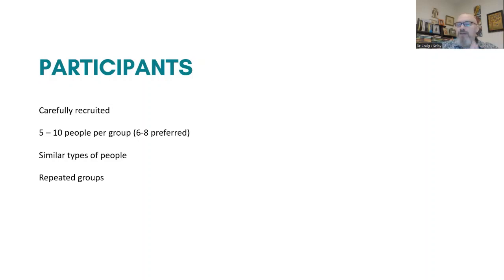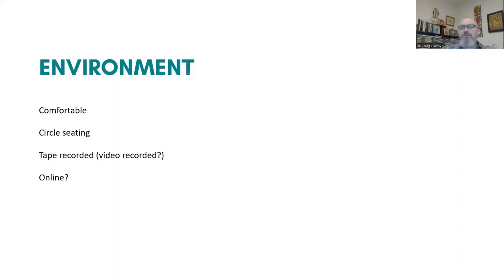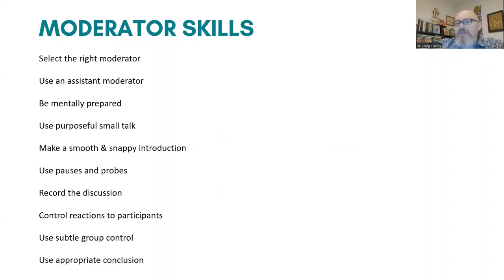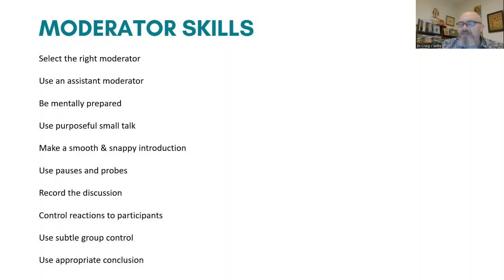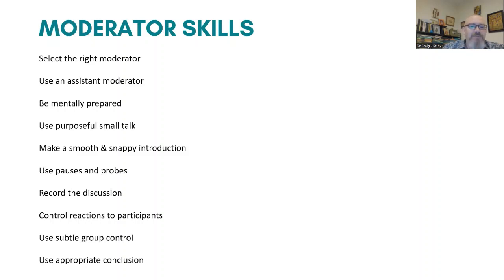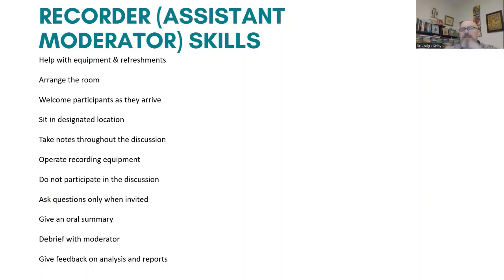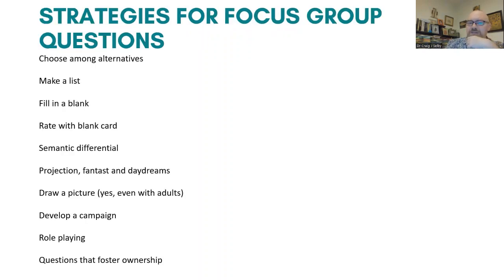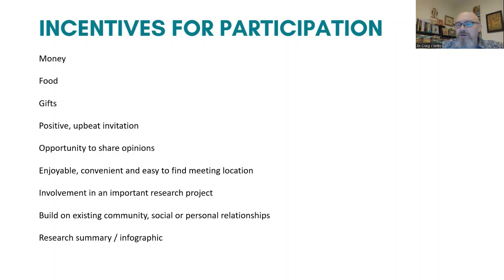Conducting Focus Groups (Webinar)